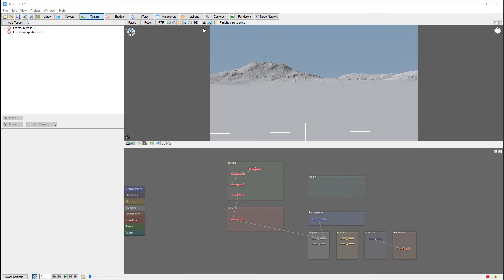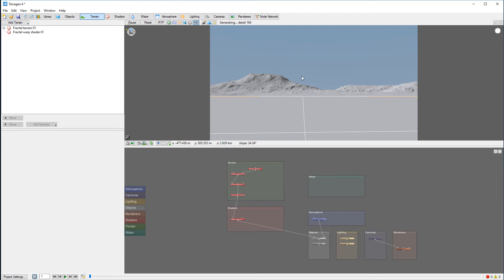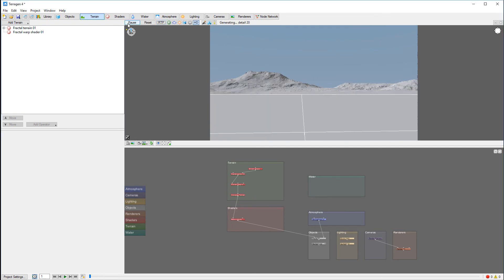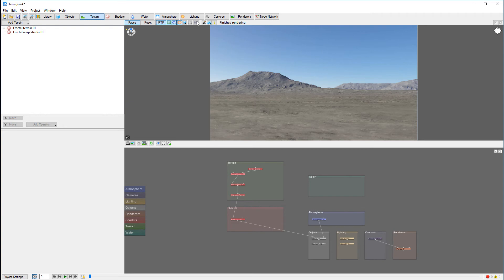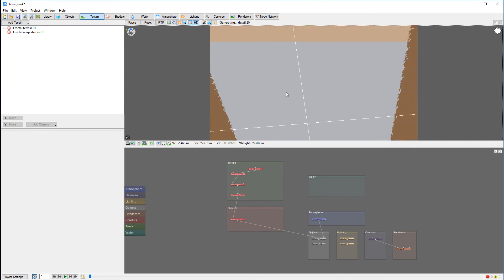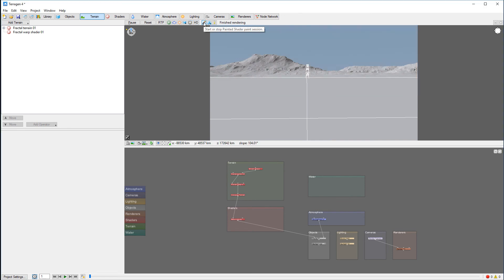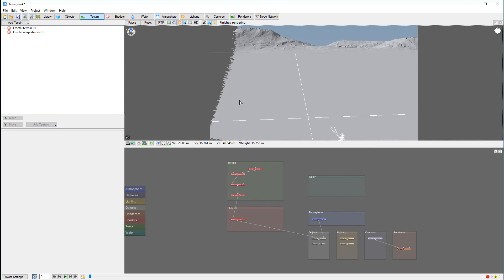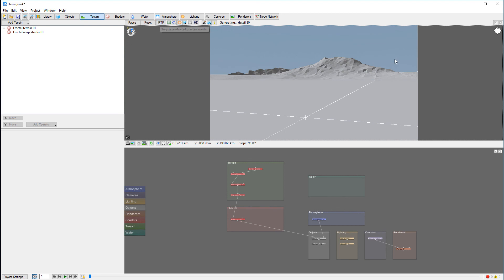Terragen 4 tutorials, ray tracing preview in terragen 4 part 9